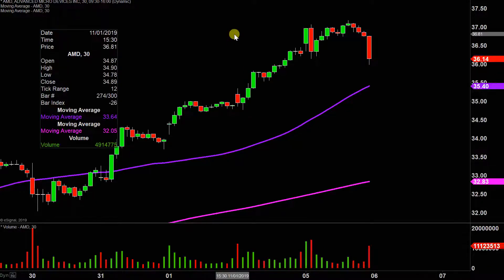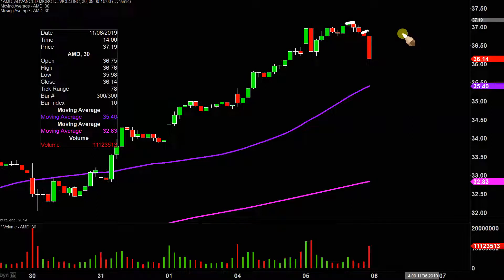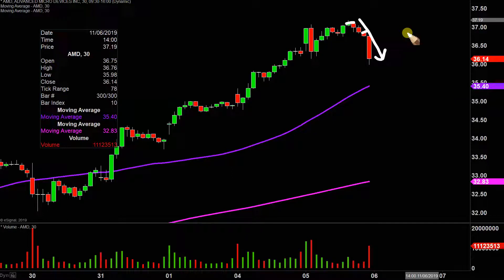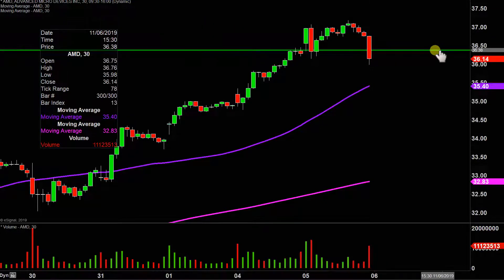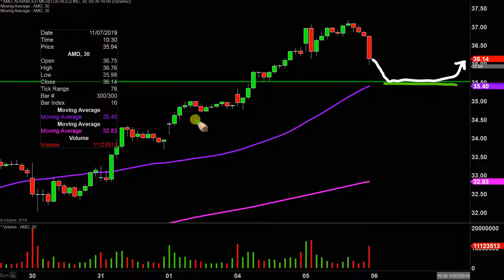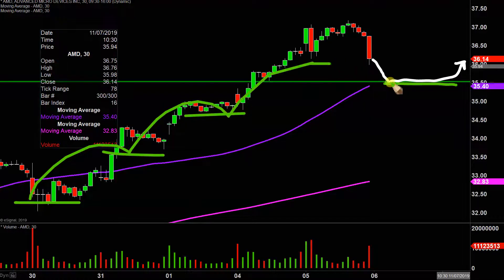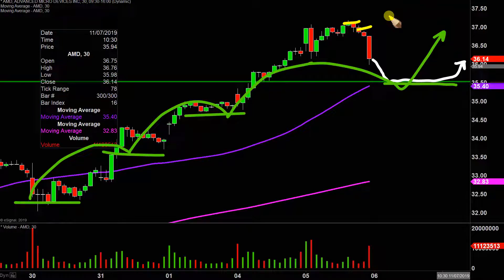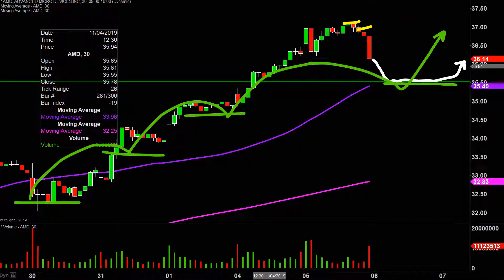Advanced Micro Devices, Inc. - AMD Stock Chart Technical Analysis for 11-05-2019